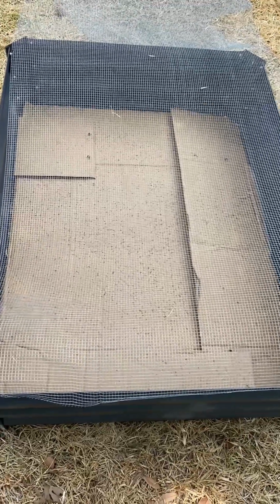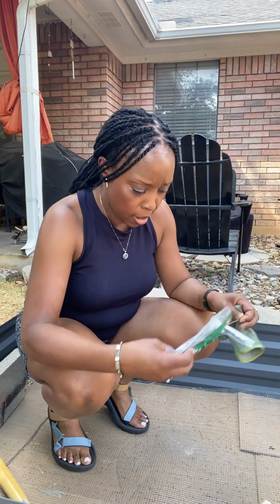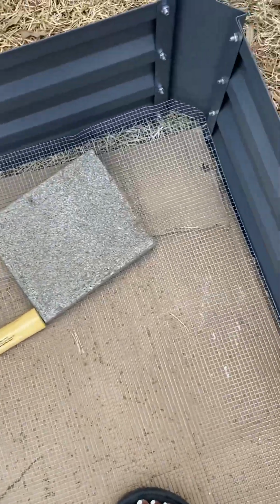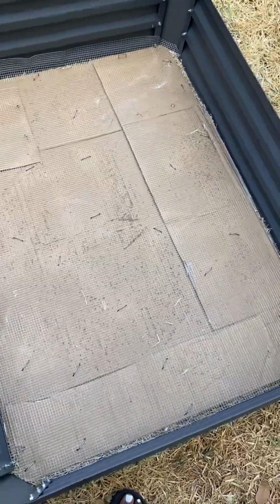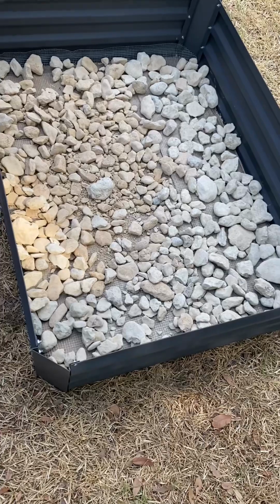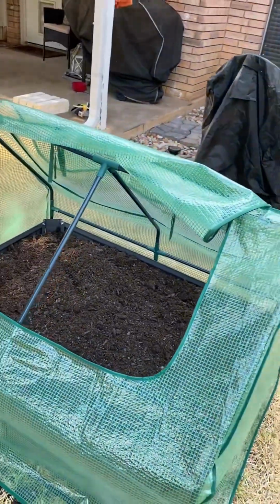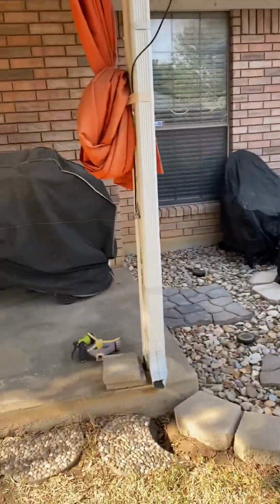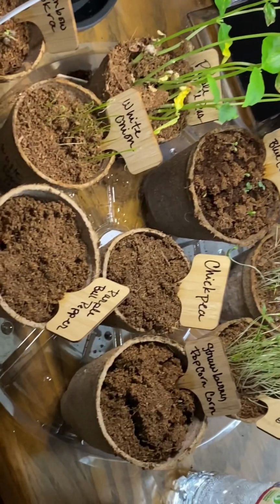How to prepare a Raised Garden Bed - Beginner 🪴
Here’s I’m preparing a raised garden bed for fall. I’ve lined the bed with wire mess to prevent feeding from underneath on my tubers aka carrots 🥕 potatoes 🥔 etc. I’m a first time gardener so this will definitely be trial and error. I’m excited to get started and see the fruits of my labor.